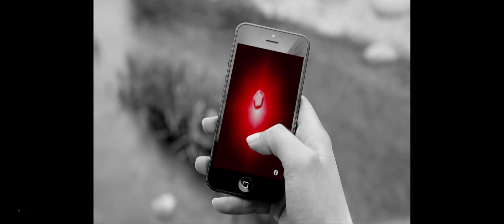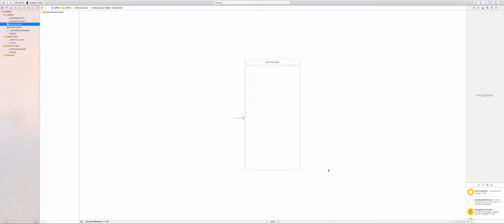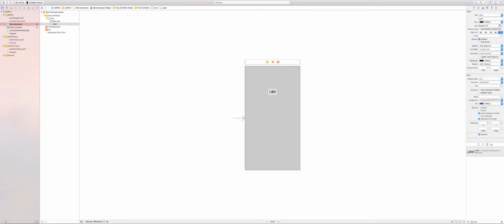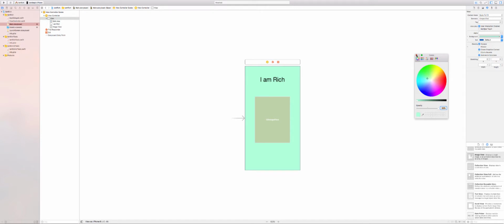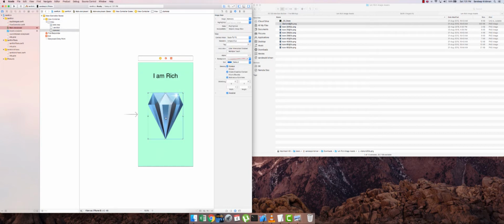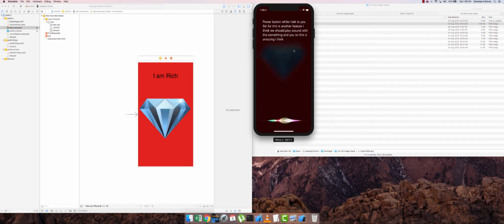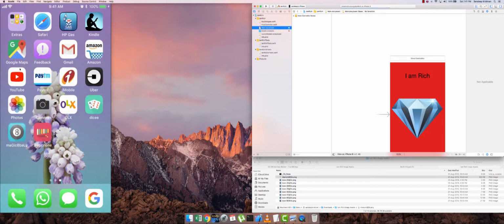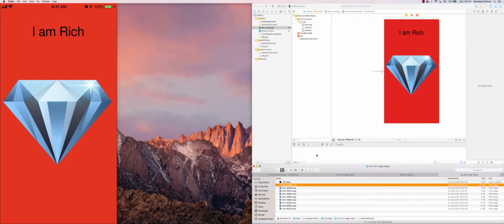IamRich App iphone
You can download the image assets for "I Am Rich" here: goo.gl/RqFOAg